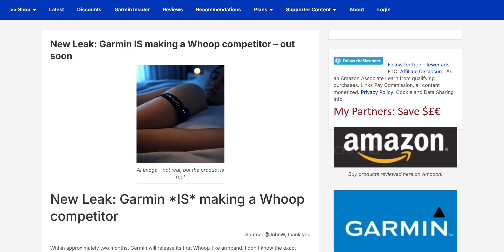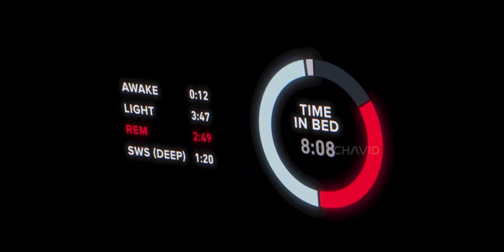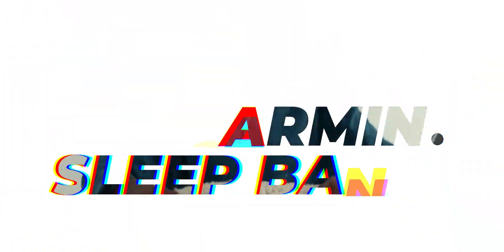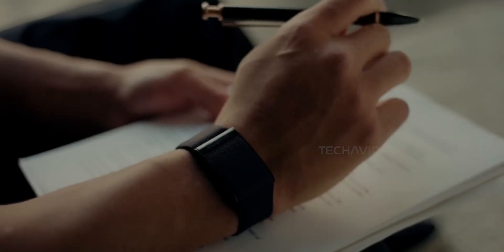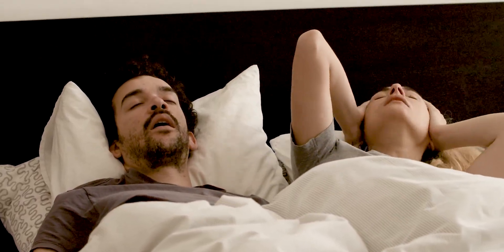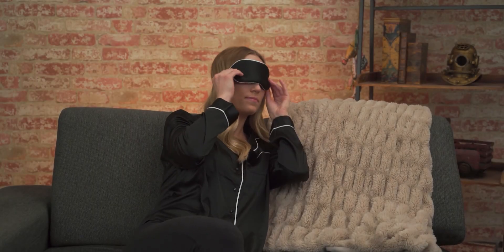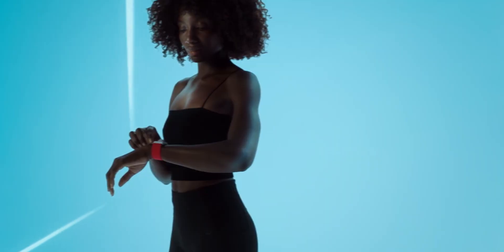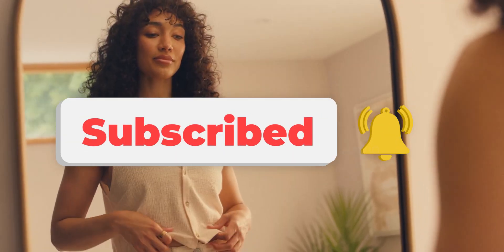Garmin Index Sleep Band: It's Different From WHOOP.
Garmin might be launching a completely new kind of wearable—a screenless index sleep band—and it’s not what you’d expect. Thanks to info from the5krunner, we’ve got details on how it works, when it might launch, and why it’s a big deal for anyone who hates wearing a watch to bed. From tap gestures and vibration alarms to smart wake features and full Garmin Connect sync—this could be Garmin’s most comfortable sleep tracker yet.

Questions Answered in the video:
    What is Garmin’s new sleep band and how is it different?
    When is the Garmin Sleep Band expected to launch?
    How does it work without a screen?
    What kind of sleep tracking features can we expect?
    Is this Garmin’s answer to people who hate wearing watches to bed?